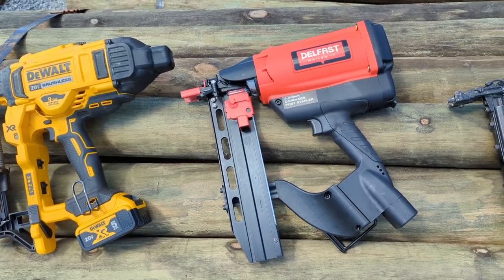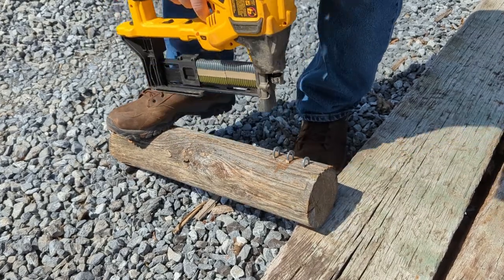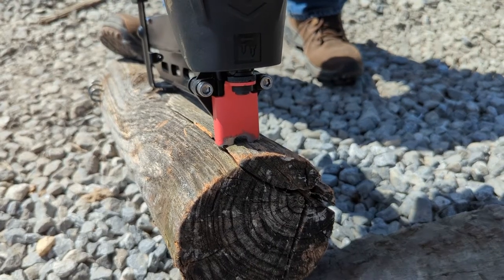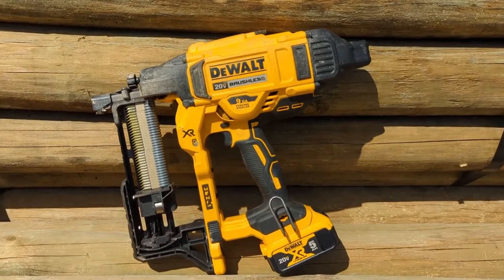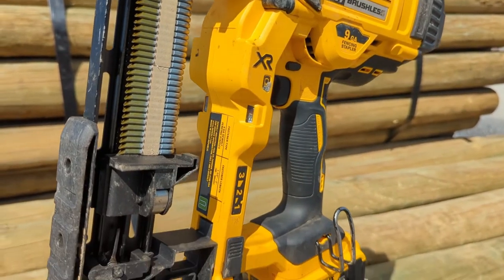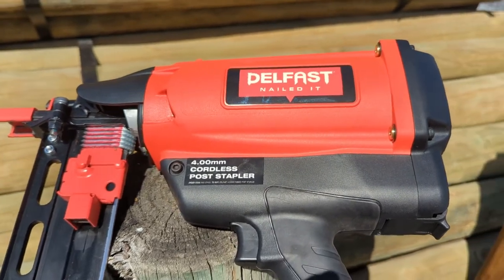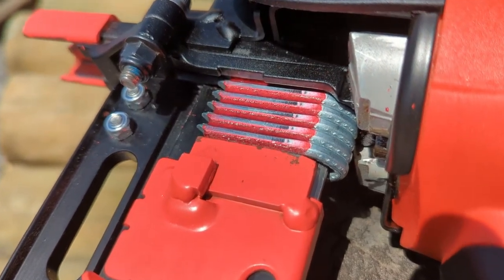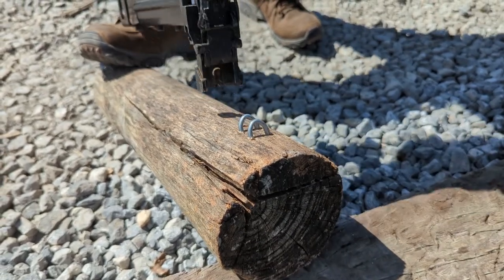Locust Post Cordless Fence Stapler Test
We were asked to film a quick video of different cordless fence staplers firing into a seasoned locust fence post to compare how each tool performed.

For more information on these tools please visit our